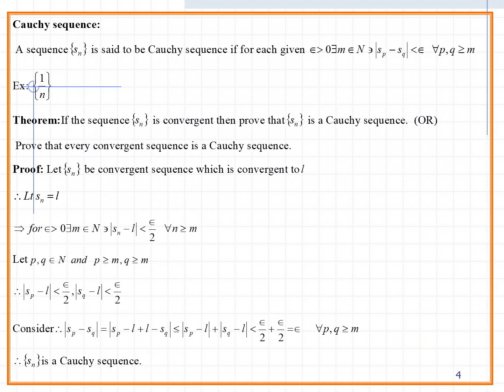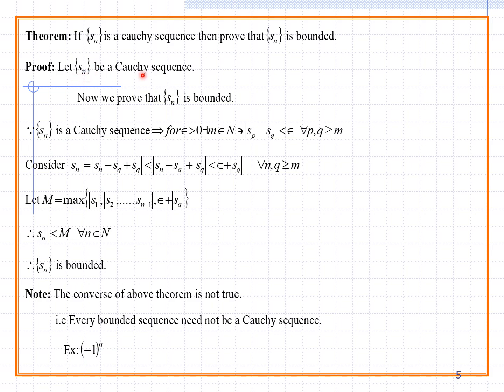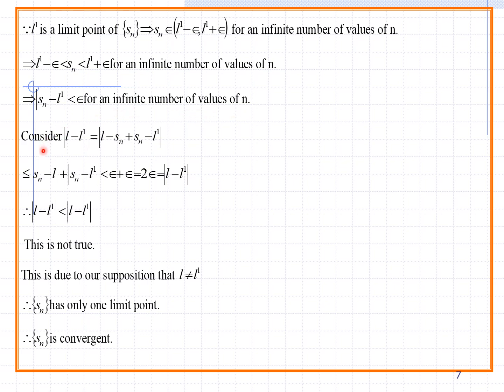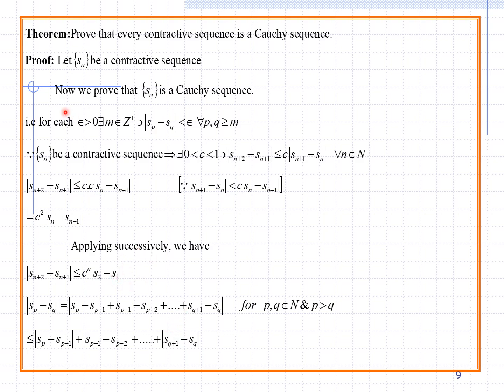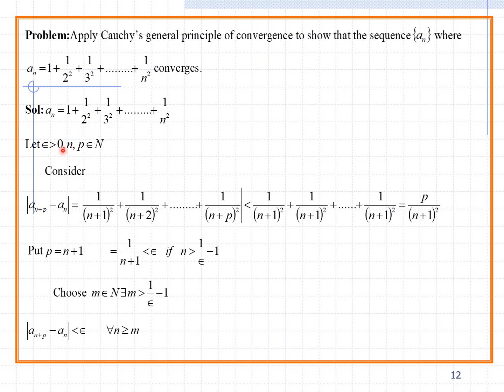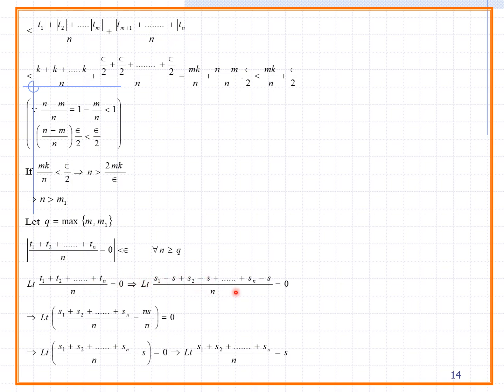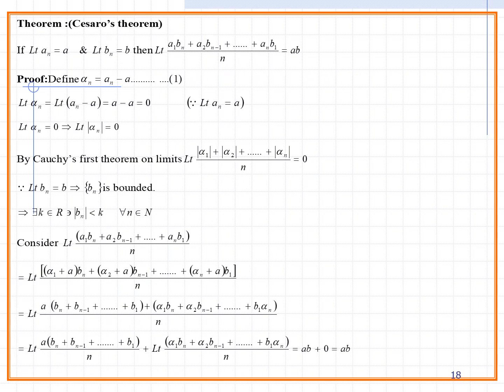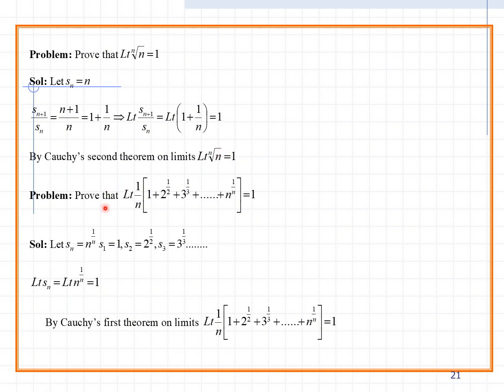4. Real Numbers and Real sequences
Real analysis (LMS)